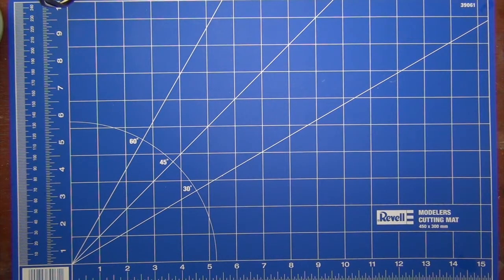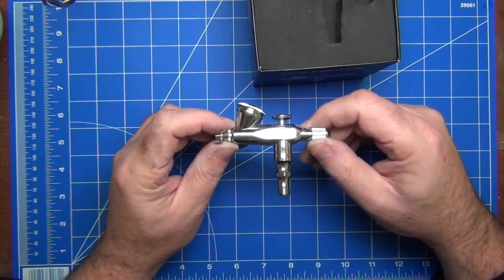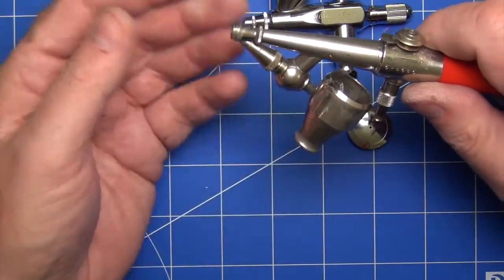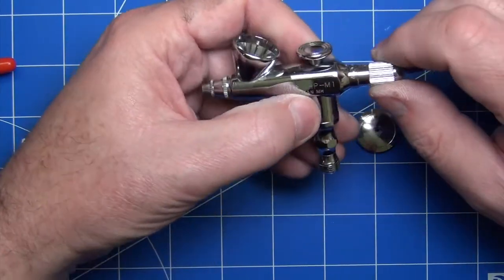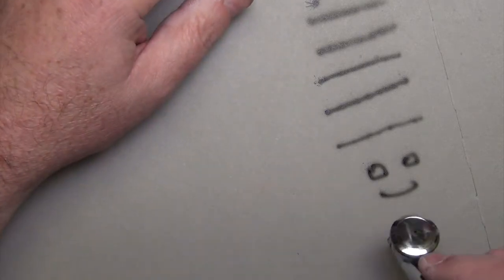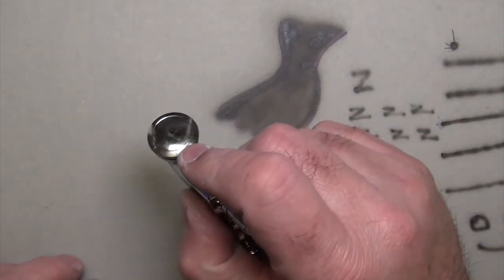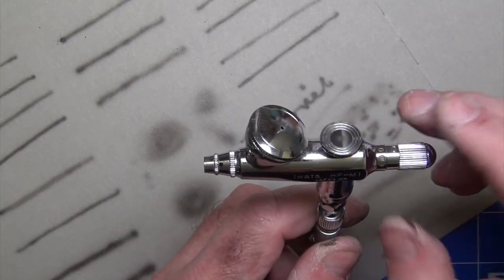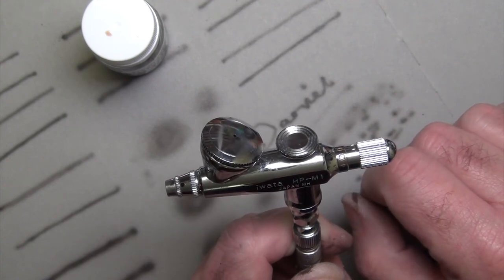Iwata HP-M1 Review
This video is a review of the Iwata HP-M1 Single Action Airbrush.